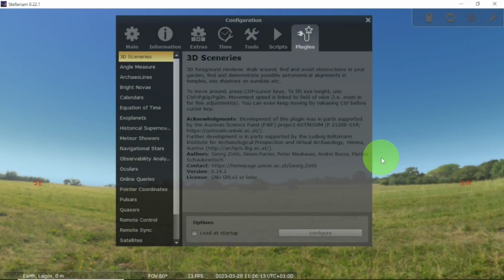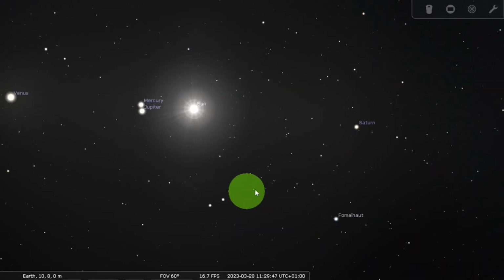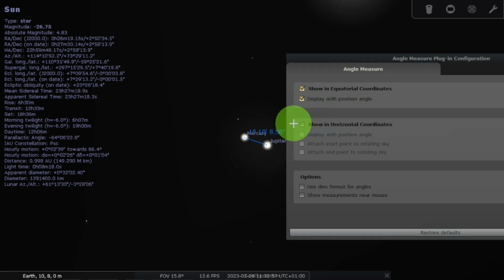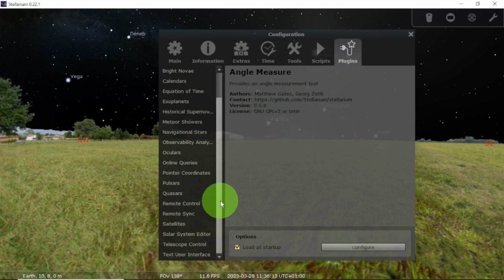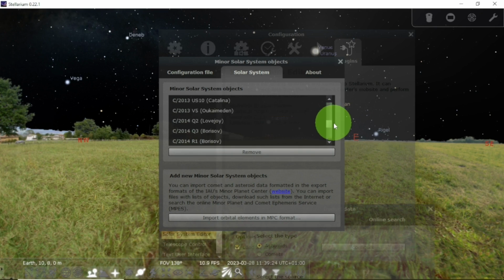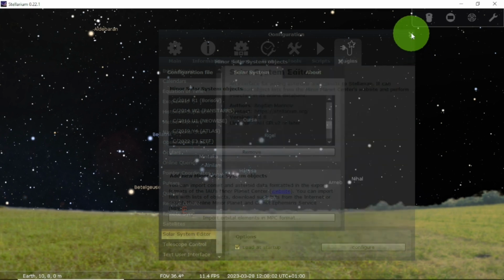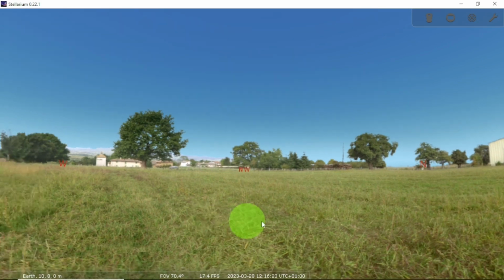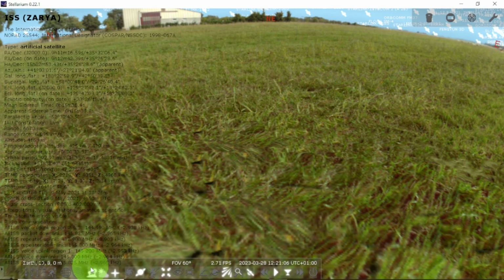Lesson 7 How to, measure angular distance of celestial bodies, add asteroids comets, and satellite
In Lesson 7, I specifically created this section to describe the Plugin features. I demonstrated how to use the angular measure key and used it to measure the angular distances of various celestial objects. Additionally, I explained how to utilize Stellarium to view asteroids, comets, and satellites